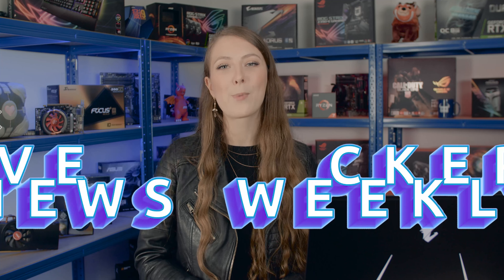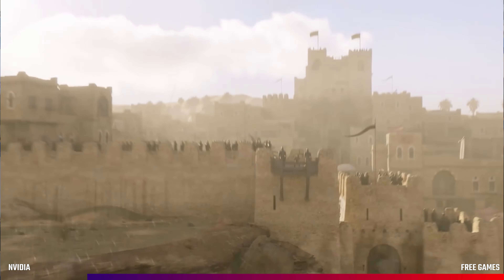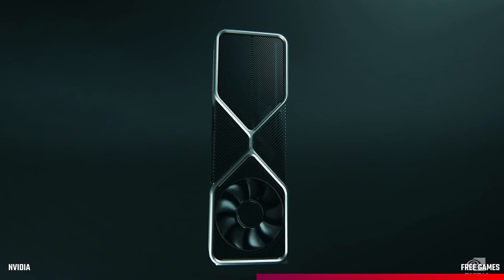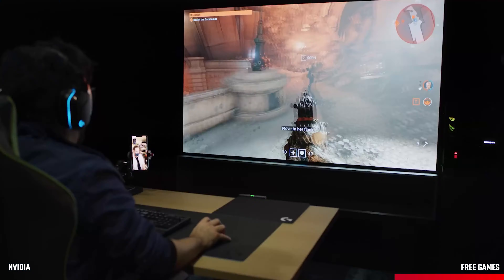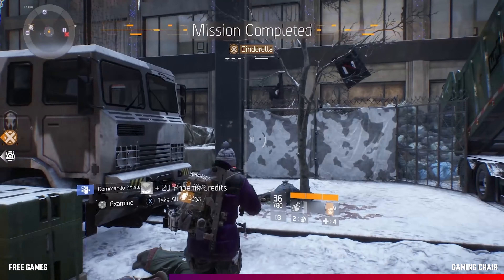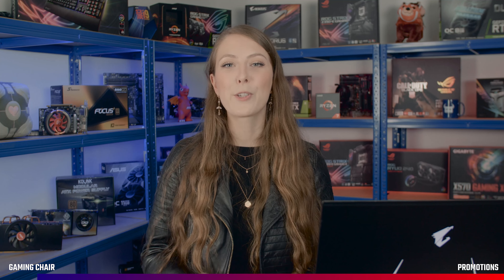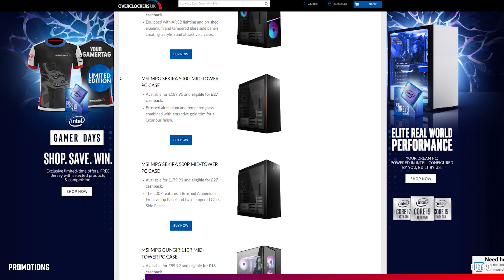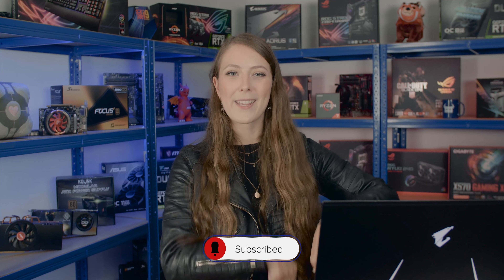Overclockers UK | News Weekly | Episode 9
EDIT: Hey Overclockers! Apologies for a small error - for nvidia dates, it's actually:
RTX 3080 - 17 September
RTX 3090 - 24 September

Welcome to the 9TH episode of OVERCLOCKERS UK NEWS WEEKLY - our weekly series where we cover the latest hardware and gaming news!

News covered in this episode:

Hardware:
00:30 - New Nvidia 30 series Graphics cards:

Games
03:50 - Free Games
Tom Clancy’s The Division
Into the Breach
More Playstation exclusives are coming to PC

Releases
05:33 - Nitro Concepts Chair launch
06:13 - Msi and Nvidia Back to school laptop promotion